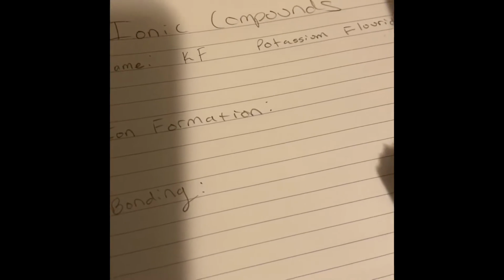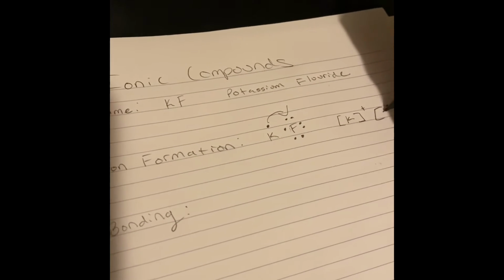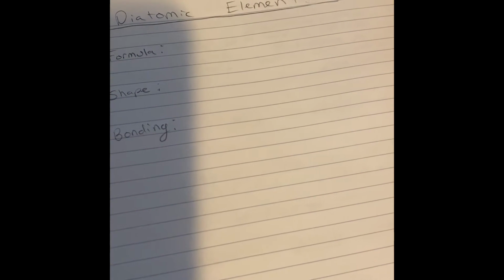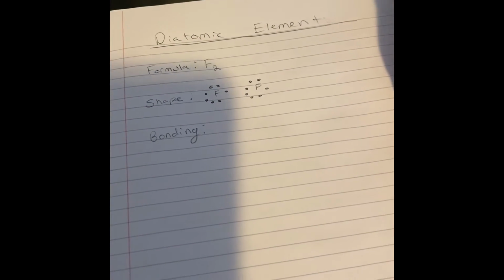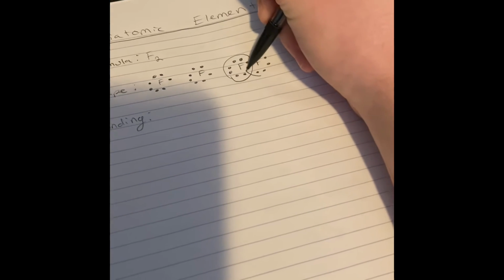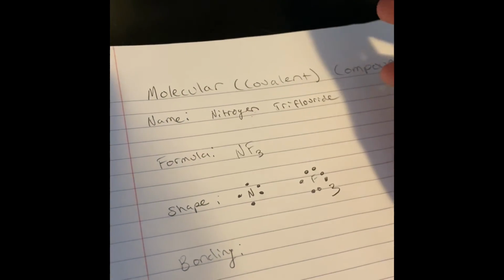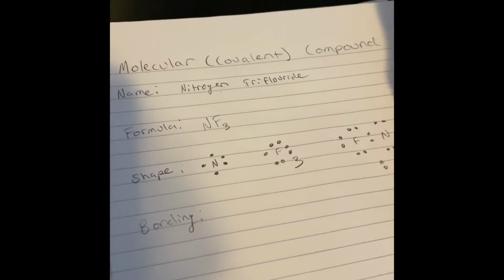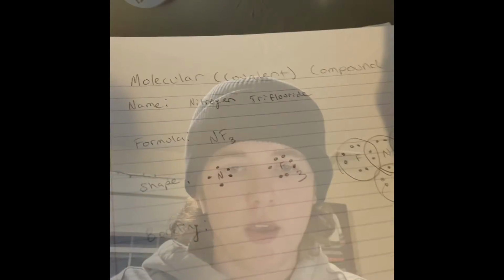Brady Mellen - Digital Lab: Simulation for Ionic and Covalent Bonding